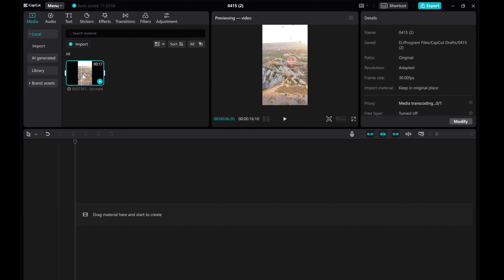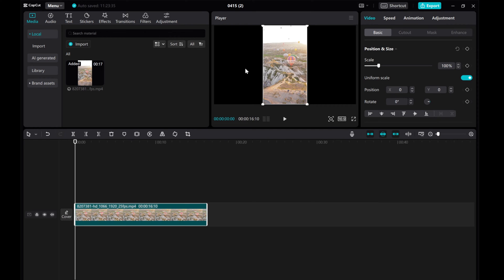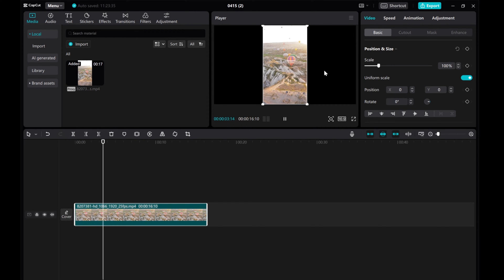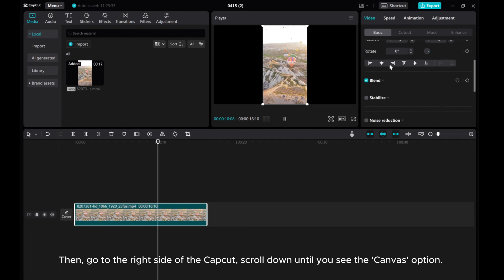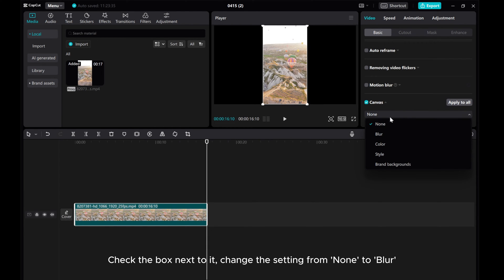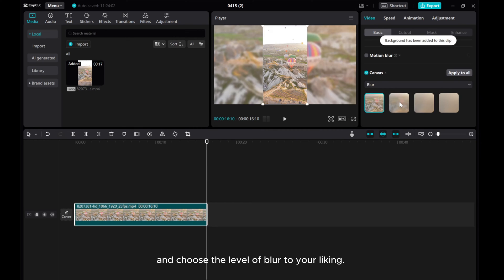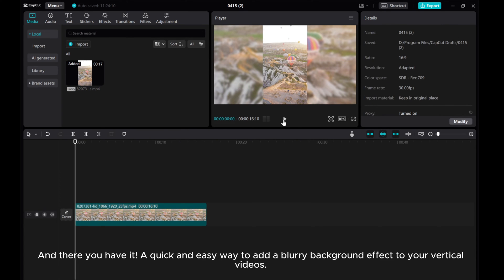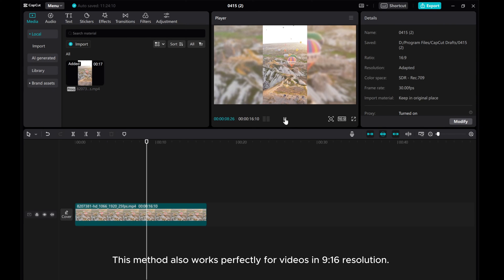How to Create a Blurry Background Effect for Vertical Videos in CapCut on PC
✨ In this tutorial, learn how to achieve a professional-looking blurry background effect for your vertical videos using CapCut on your PC.